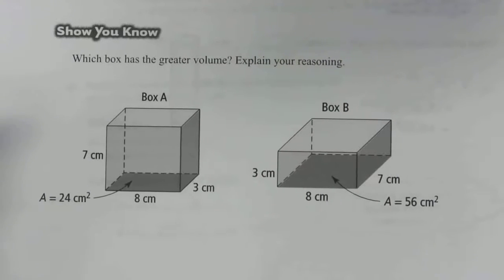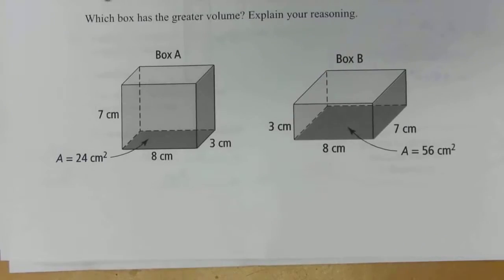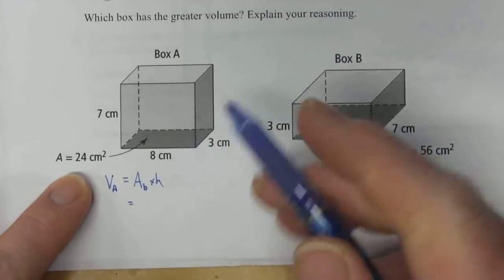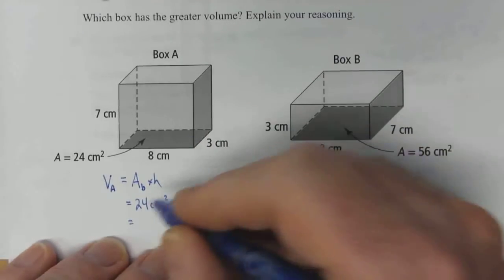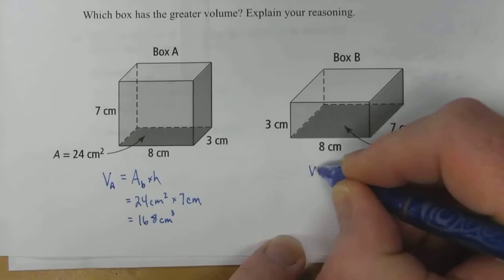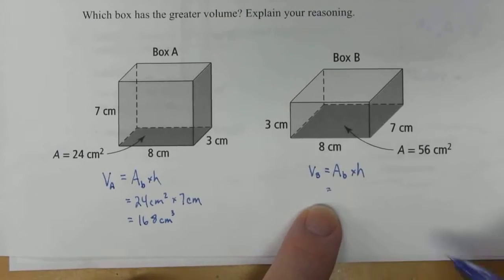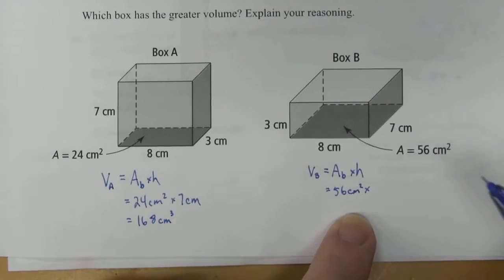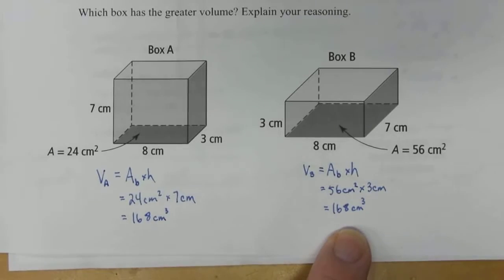8-7.1d Show You Know